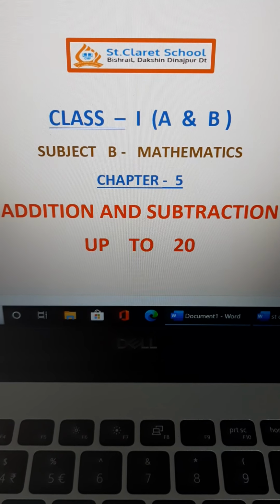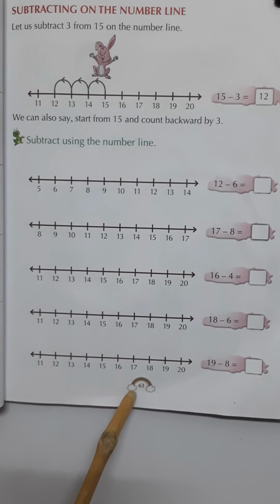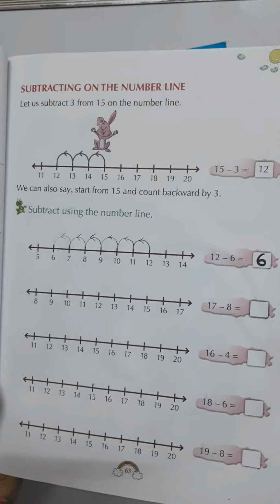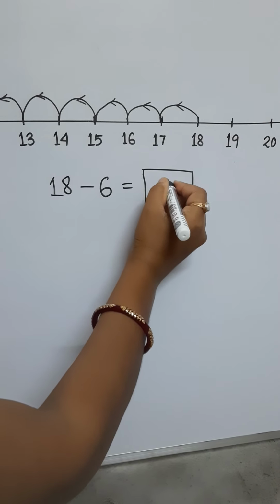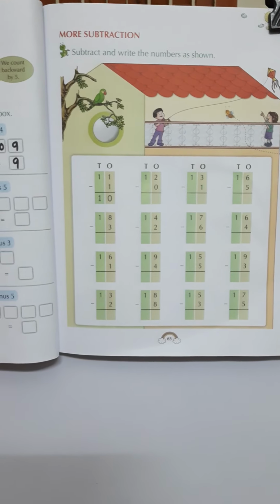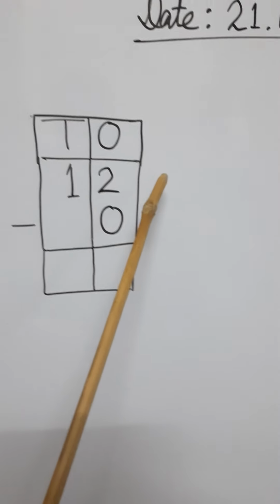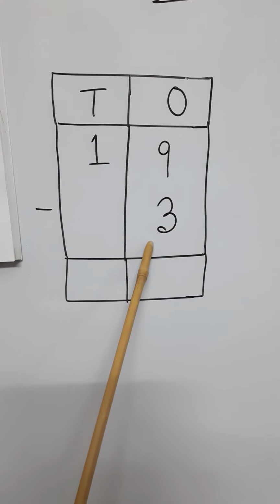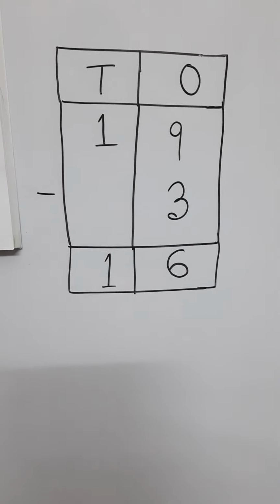CLASS - I MATHEMATICS (Ch: 5 Addition and Subtraction up to 20) for ICSE students.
This is a video of class demonstration for CLASS-I (mathematics) Ch: 5. In this video students are get explanation of Subtracting Number Line, Subtracting by Counting Backward, More Subtraction, Subtract and match by making circles of correct colours, Number stories . Hope students are get more benefits.  Thank you.😊😊

Keep  watching. 🙏🙏